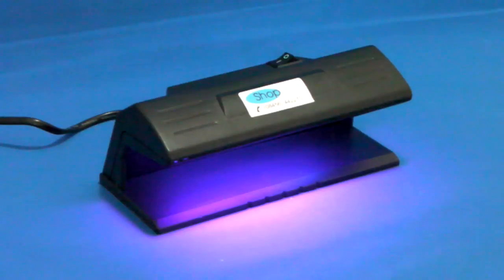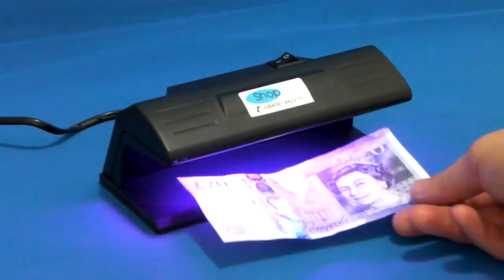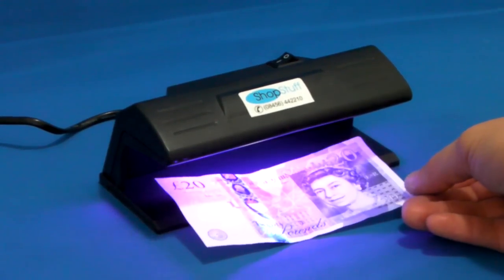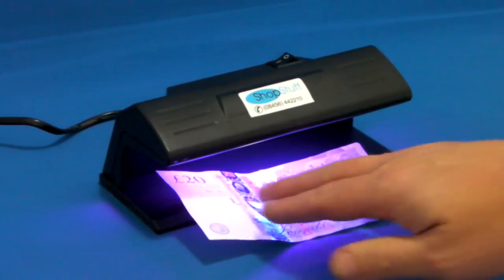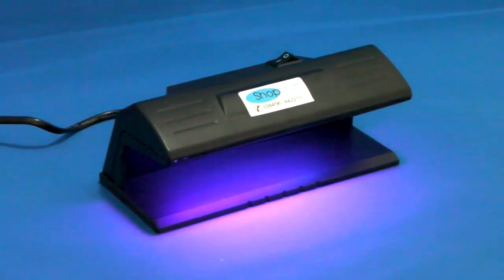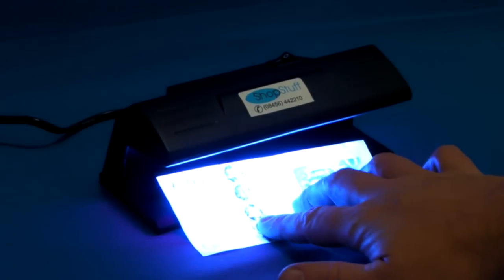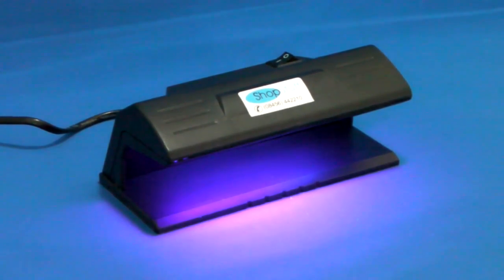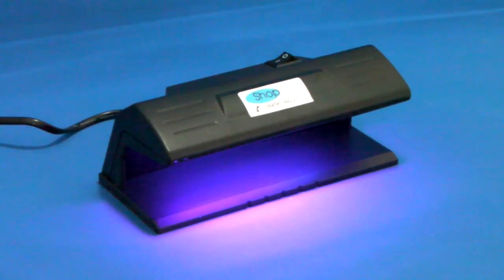Forged Note Checker For Shops - Till Point Note Checker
LD3 is our most popular fake note checker. Ideal for shops, pubs, kiosks, banks, restaurants, stadiums, catering - any business premises taking cash. The LD3 note checker can be positioned by the till point and act as a deterrent to the would-be thief as well as providing reassurance to cashiers.